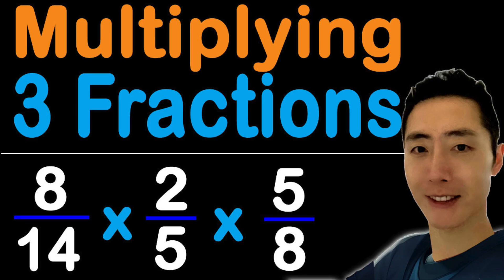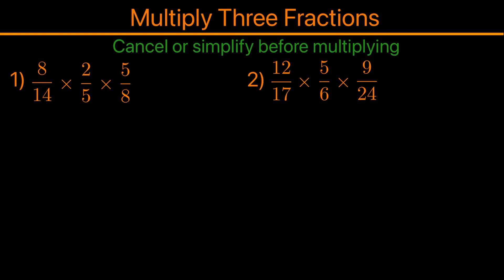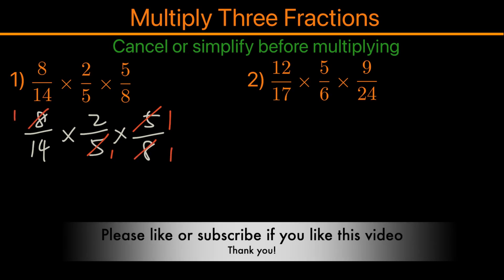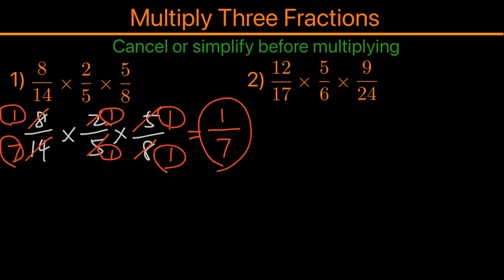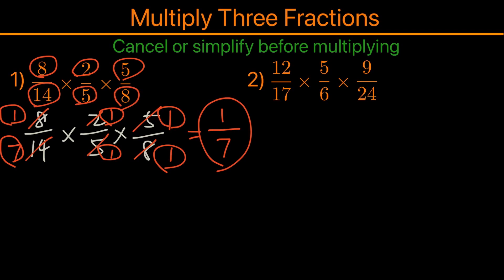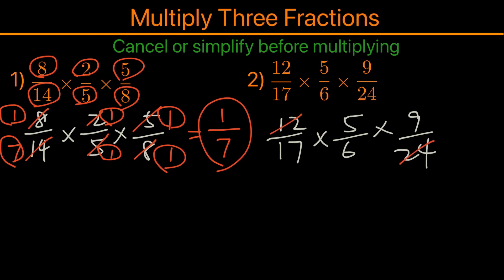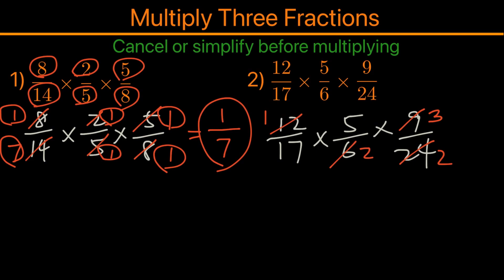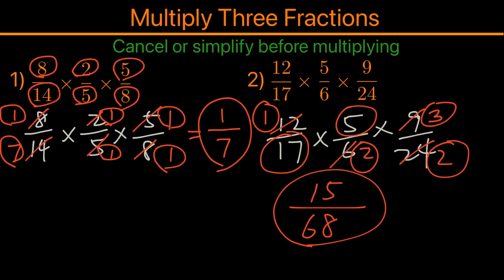How to Multiply Three Fractions | Multiplying 3 Fractions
Learn how to multiply three fractions with step-by-step instructions at Your 24-7 Math Tutor.  This video comes with two examples with solution for each.

00:00 Introduction
00:33 What is 8/14 x 2/5 x 5/8?
01:55 What is 12/17 x 5/6 x 9/24?
03:31 Outro